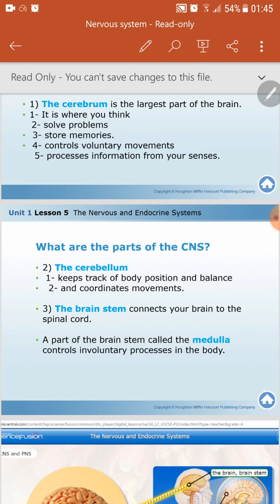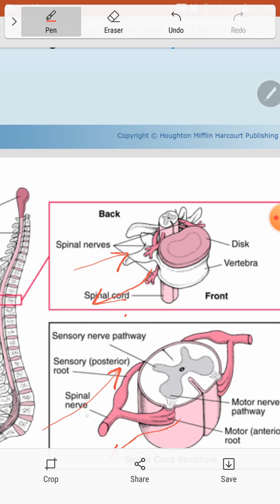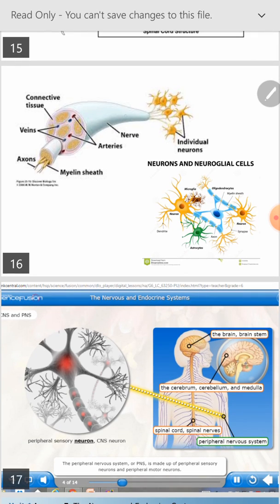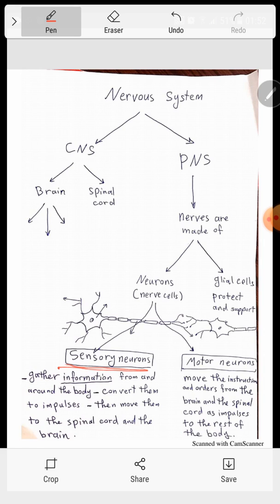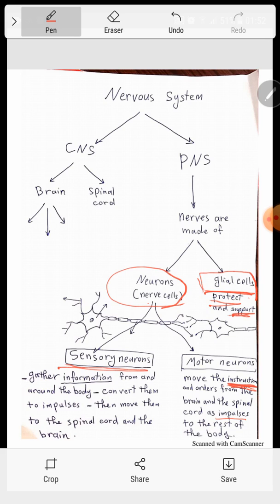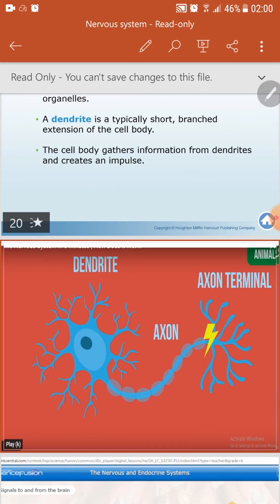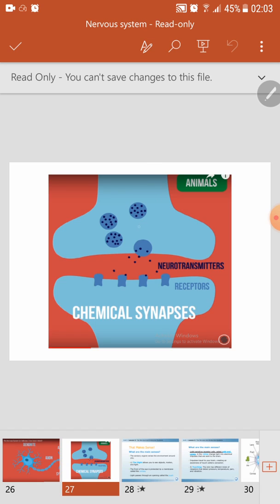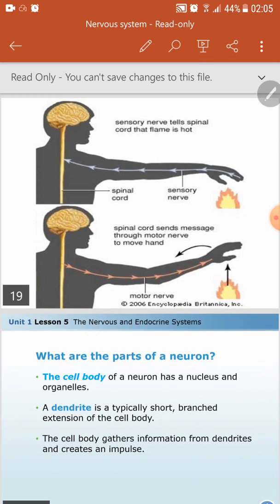The Nervous System part 2 T. Safa